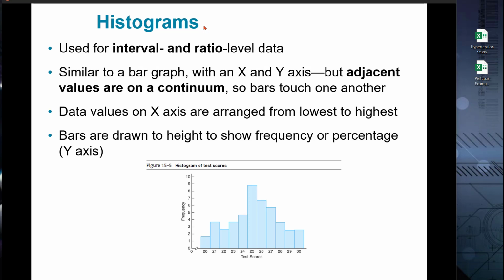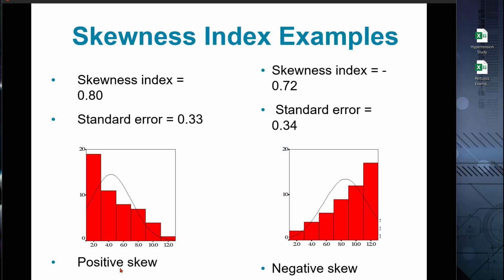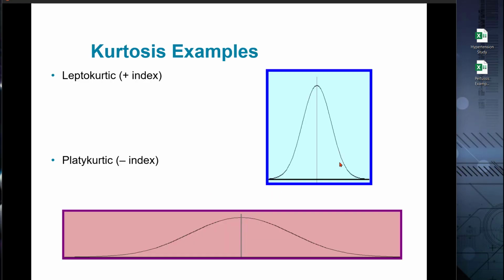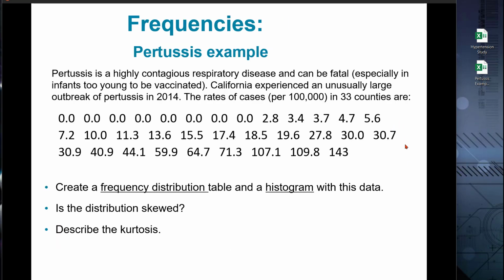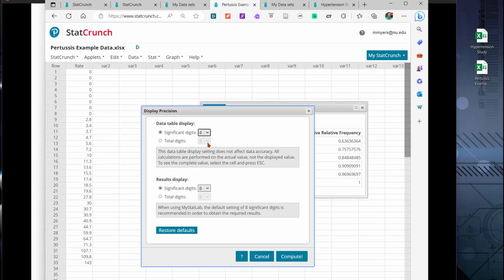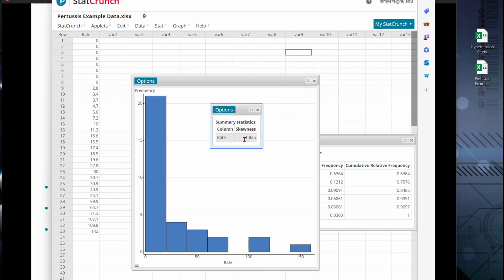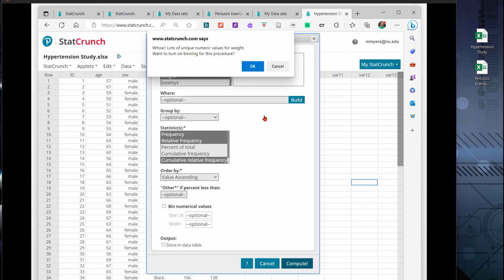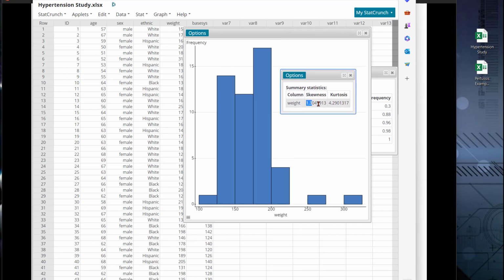Module 1: Introduction to Data Analysis - Lesson 3 - Histograms and Shapes of Distributions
This video lesson discusses and describes how to work with histograms, their shapes and distributions in StatCrunch for descriptive statistical analysis. It follows the lecture material in the course and contains examples to help complete course assignments.